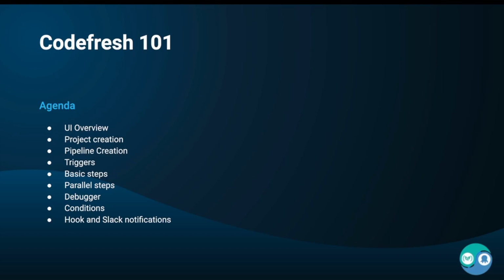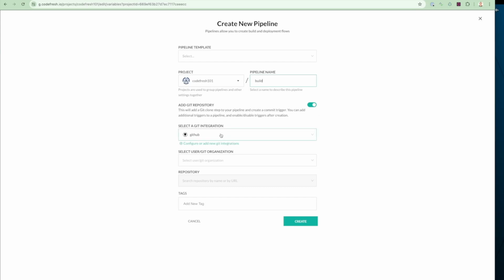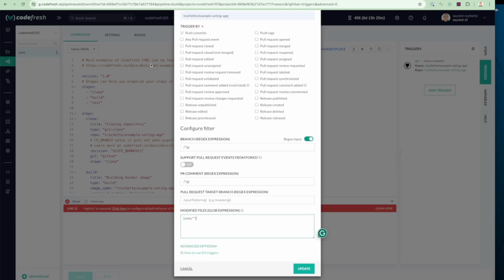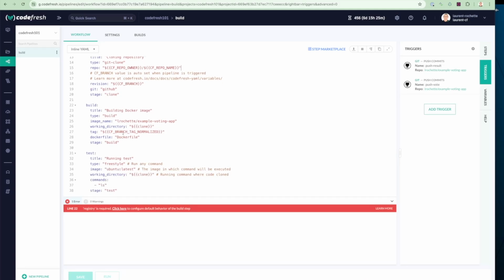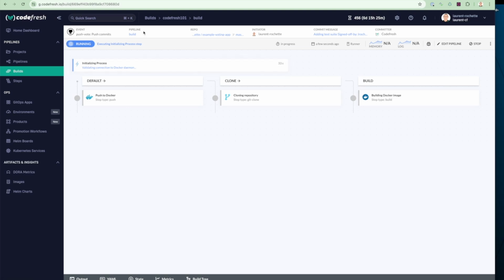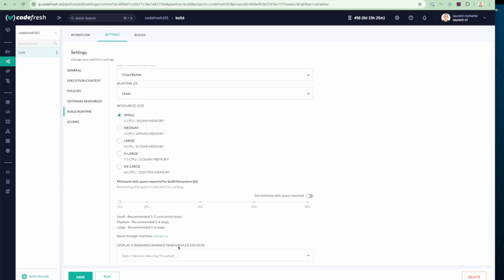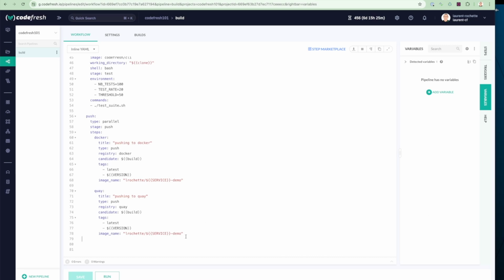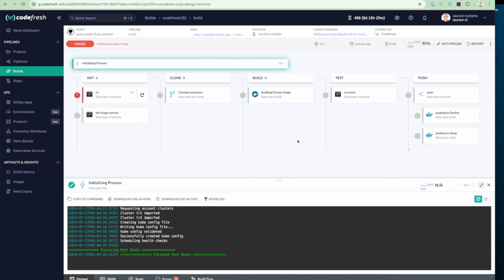Codefresh Training: Create your first CI pipeline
Check out this Codefresh training video - how to create your first CI pipeline.

We’re adding more videos to our YouTube channel all the time. Tune in for help with your GitOps-based software delivery so you can get new features to production faster and more reliably.

00:00:00 Introduction
00:01:01 UI overview
00:05:06 Project Creation
00:07:57 Pipeline Creation
00:13:50 Triggers
00:21:09 Basic Steps
00:31:21 Running the Pipeline
00:38:04 Freestyle Steps
00:41:48 Debugging
00:46:12 Parallel Steps
00:51:09 Conditional Execution
00:53:11 Slack Notification and Hook